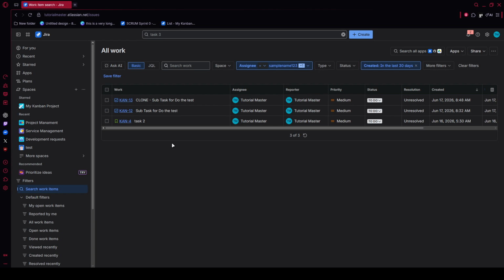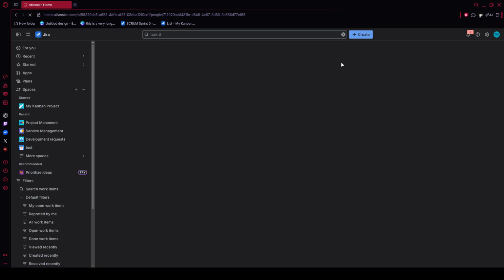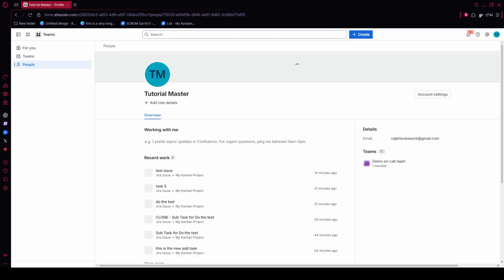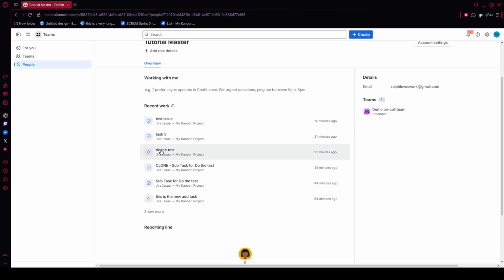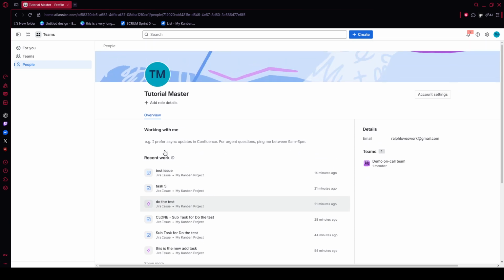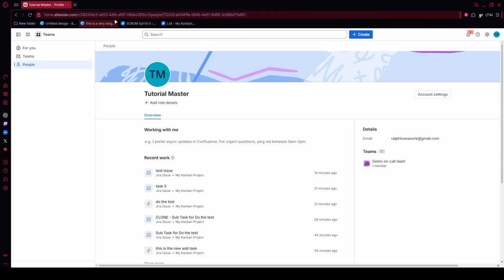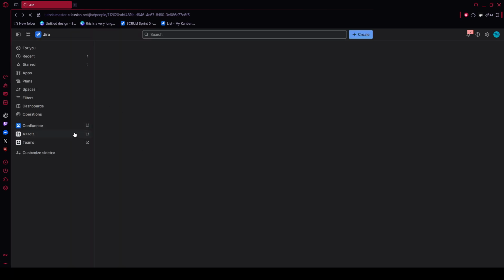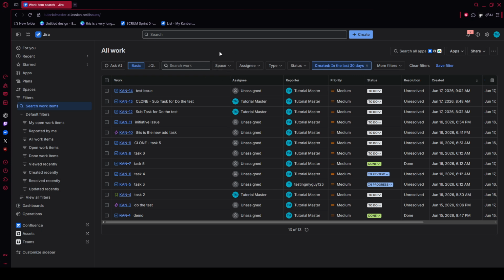How To Find Your Jira ID [Step By Step Guide 2026]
In today's video we cover How To Find Your Jira ID [Step By Step Guide 2026]